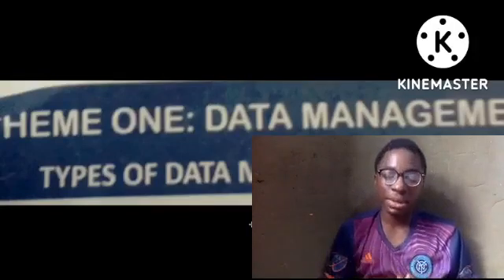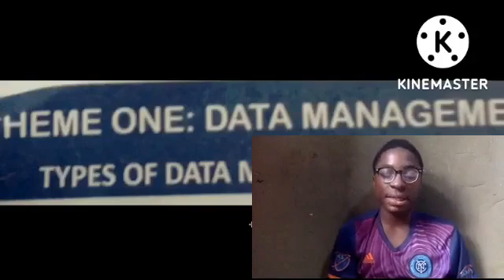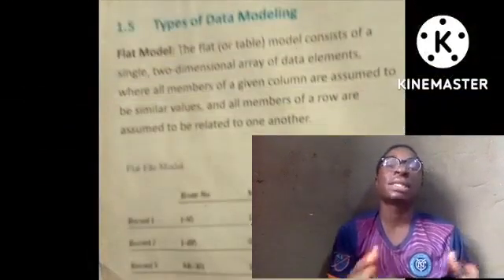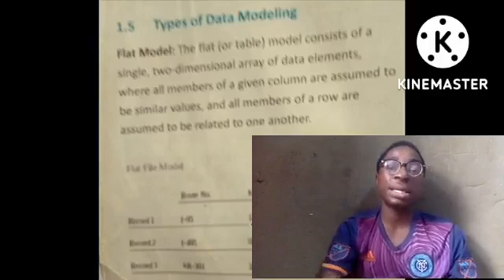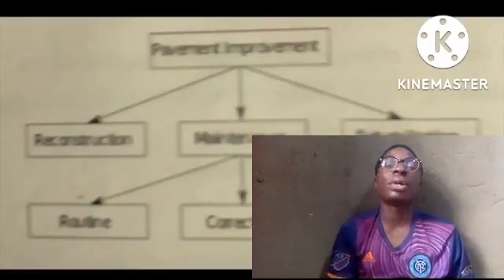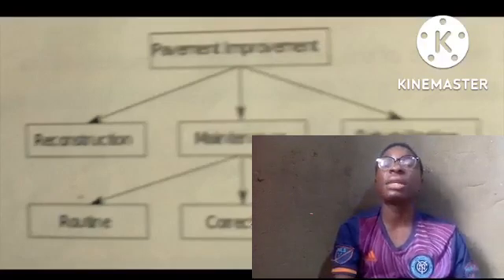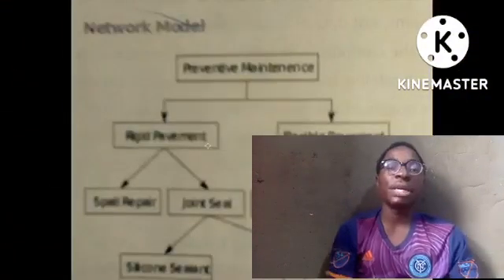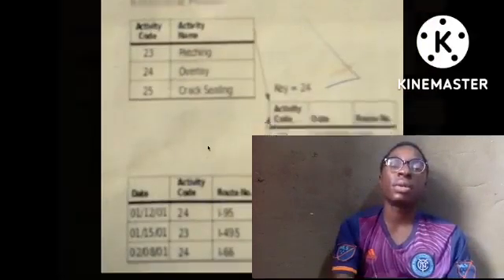crash Data processing👉 Types of data models